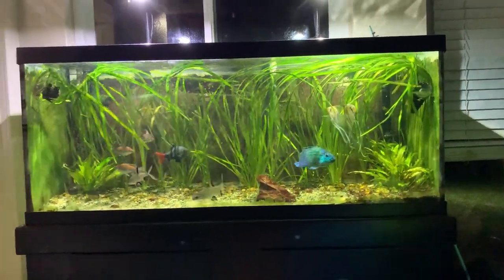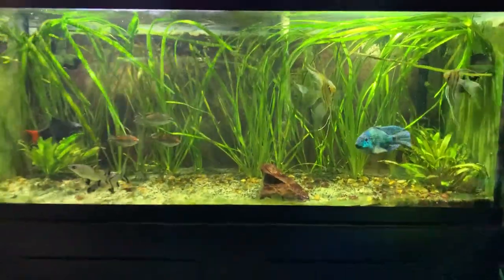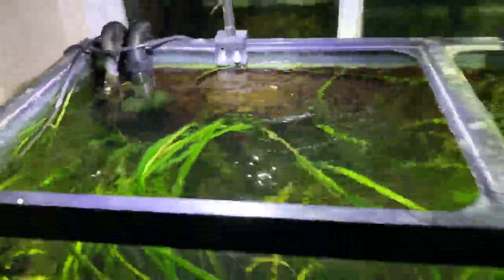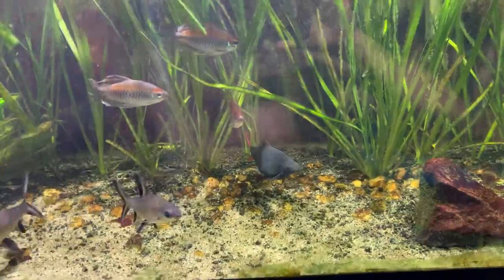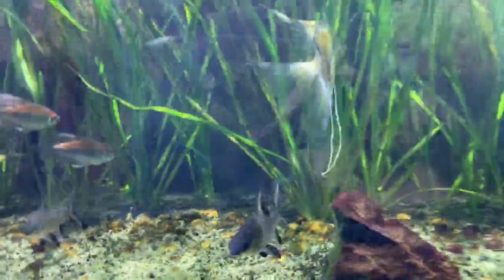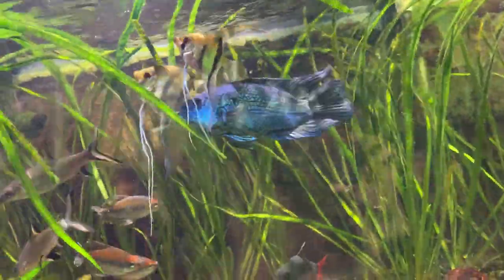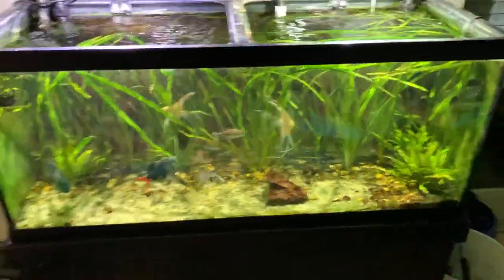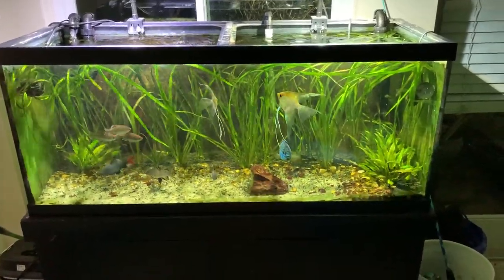Electric Blue Jack Dempsey 4 Years later! | Tank update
Showing off my 75 gallon planted aquarium